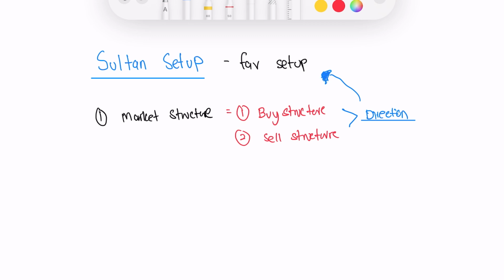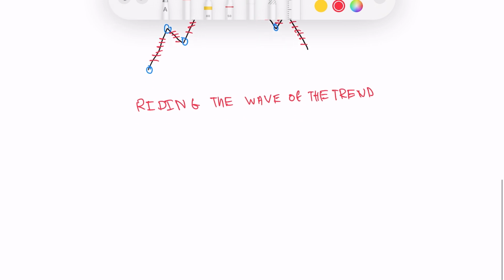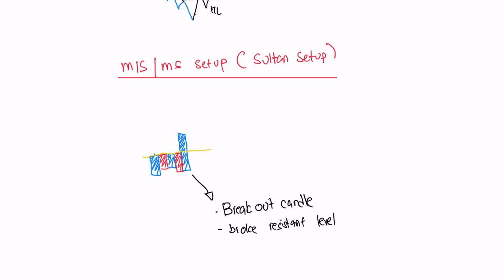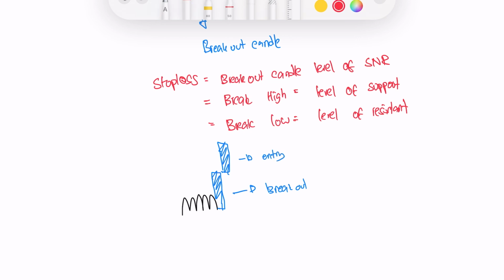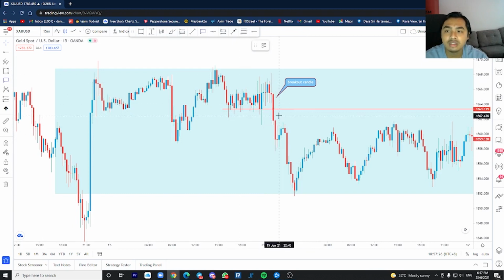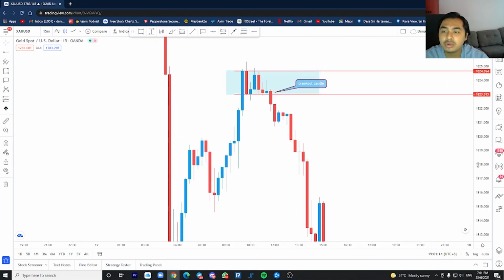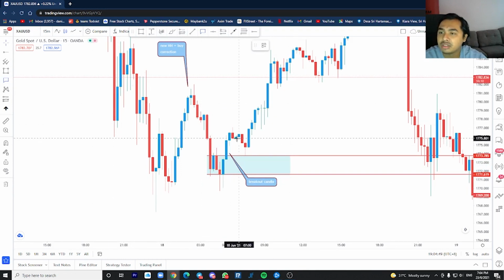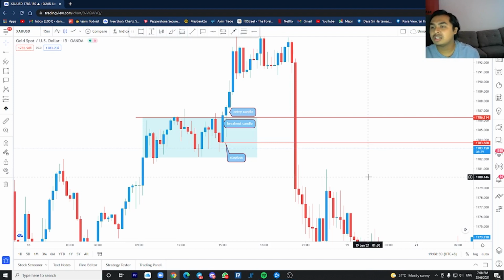HOLYGRAIL TRADING SETUP | Lockdown Series